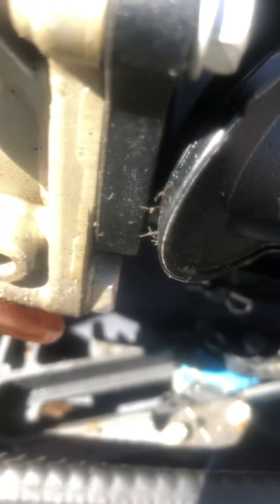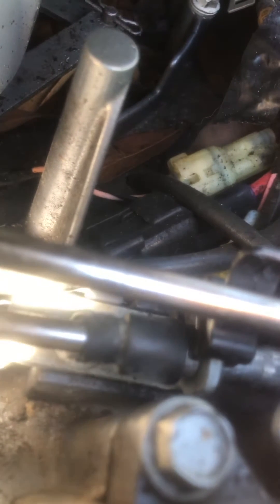Yamaha 4 stroke 150 hp. Shift linkage fix. DIY shifting rod fix.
The shift linkage was not working.  The motor was running fine on the water...
On the return to dock, the motor would not disengage from forward when placed into neutral or reverse. It did slow down to idling speed. Yet the prop was still turning. Another reason to turn the engine off when people/pets are in the water and near the engine. Don’t rely on neutral, stay safe.

The Problem:
When the throttle was placed into neutral; the motor was idling and the boat was moving forward.
When the throttle was placed into reverse position; the motor was idling and the boat was moving forward.  Also, when giving it gas while in reverse, or in neutral, the boat would go faster, yet it went faster forward.

Identification:
What occurred is that the c-clamp/plastic clip mount, which holds the shifting rod securely in place, on the starboard frontside of the outboard engine, popped open and allowed the gasket and proper seating crevice, on the shifting rod, to be stuck past its original spot. Therefore, the stuck position was located on the “forward” side of the c-clamp/plastic mount.  As the gas/throttle was increased the engine would only allow a forward gear to be engaged, because the incorrect seated position was stuck in the forward area of the shifting linkage rod. The gas is control by the rod just above the gear shift linkage rod. The shift linkage hardware was actually stuck in the idle forward seating position.  It was a Simple fix, take a look at the video, it paints the picture. less than ten minutes to fix, save $$.

Yamaha 4 stroke 150 hp shift linkage DIY and fix.

Like if this helped ya.

Smooth sails and stay safe.